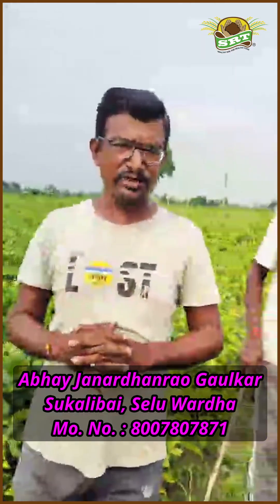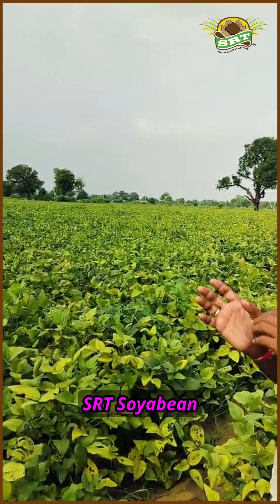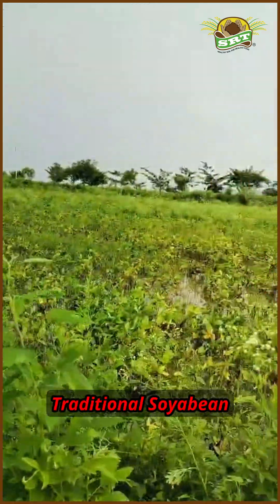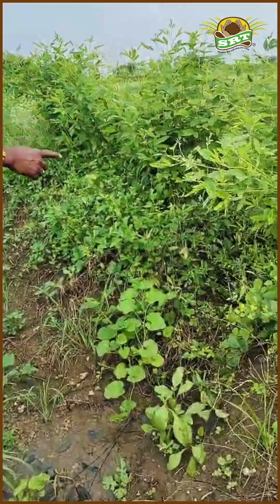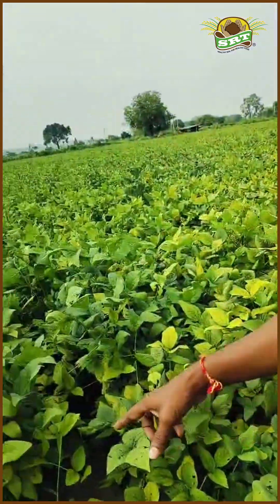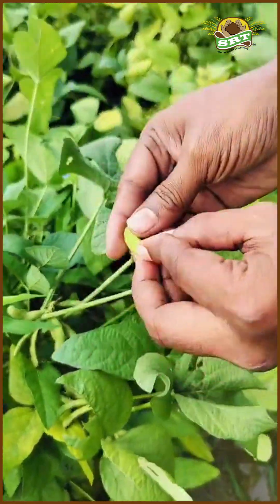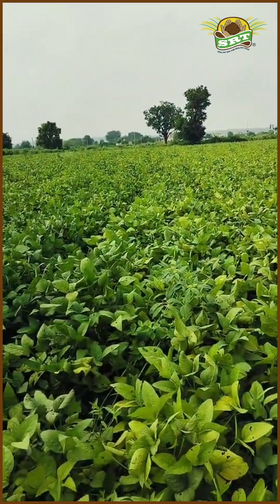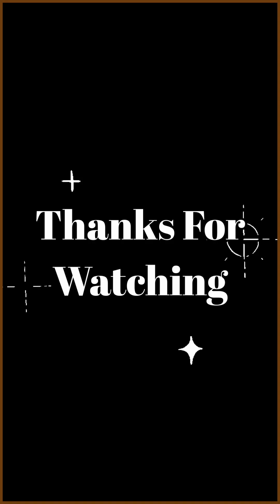SRT Farming Saves Soybean! | Difference between SRT And Traditional farming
Farmer Abhay Gaulkar from Shuklibai village (Wardha, Maharashtra) showcases the incredible power of the SRT (Saguna Regenerative Technique) farming method.
In this video, he demonstrates his four-acre SRT Soybean plot planted on raised beds which is thriving! See the stark contrast between his healthy, lush crop and the neighboring conventional field, where heavy rainfall has caused severe waterlogging and crop damage.
Watch to learn how:
 * The SRT method ensures quick water drainage, preventing crop loss during floods.
 * Raised beds protect the soybean roots from water stagnation.
 * The superior crop quality—with strong pods and full beans—proves the technique's benefit.
This success story is a testament to how SRT brings vigorous uniformity and resilience, making farmers proud members of the SRT family! A must-watch for any farmer looking to future-proof their field against unpredictable weather.